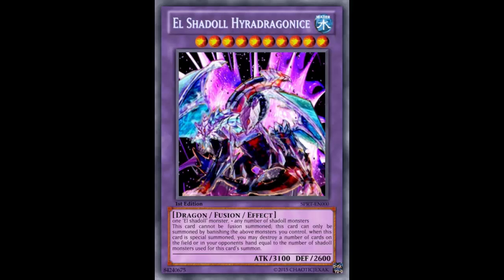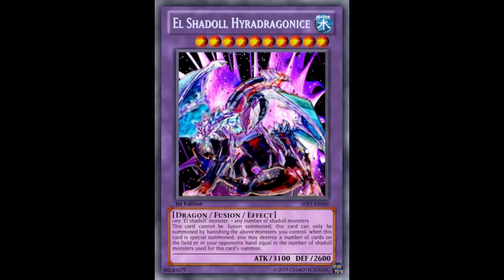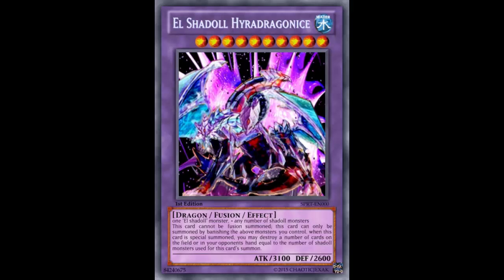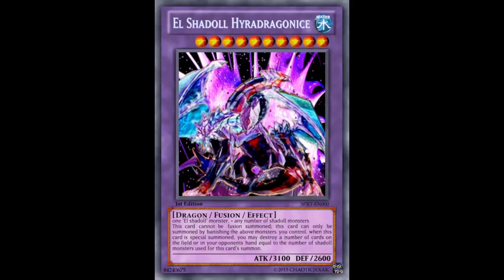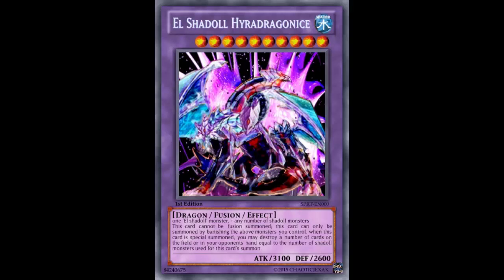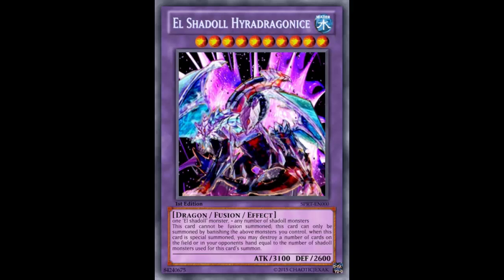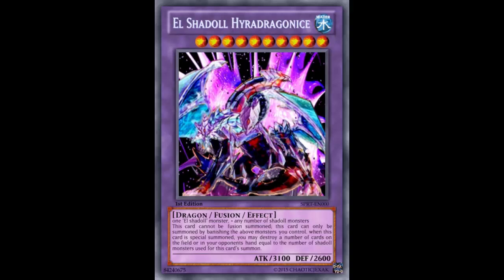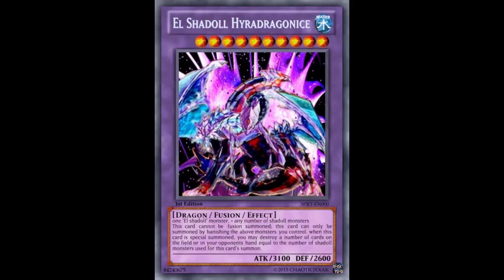Fake Card Fridays: El Shadoll Hyradragonice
Water / Level 10 / Dragon / Fusion / Effect / 3100 ATK 2600 DEF

one 'El shadoll' monster, + any number of shadoll monsters

This card cannot be fusion summoned; this card can only be summoned by banishing the above monsters you control. when this card is special summoned, you may destroy a number of cards on the field or in your opponents hand equal to the number of shadoll monsters used for this card's summon.